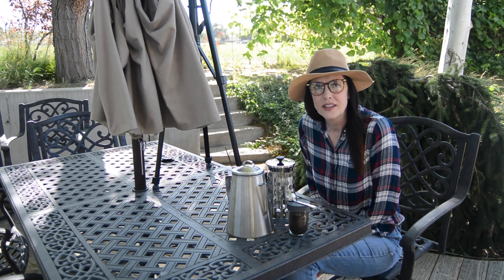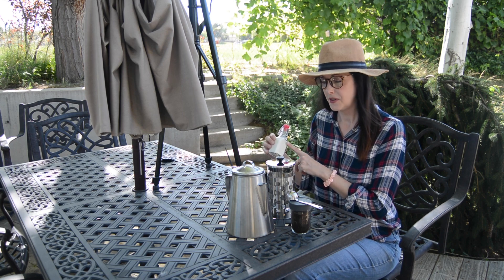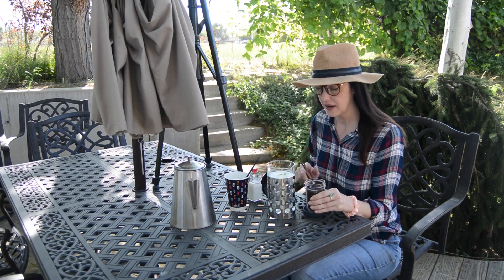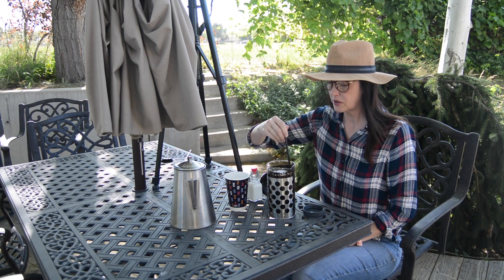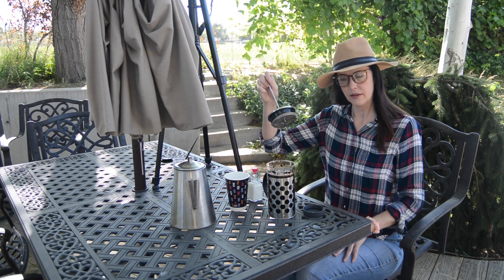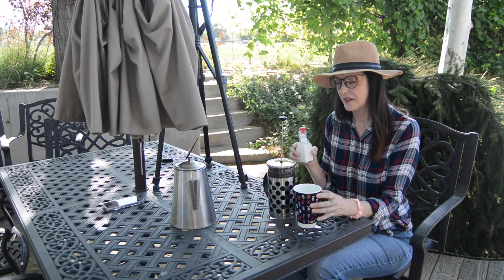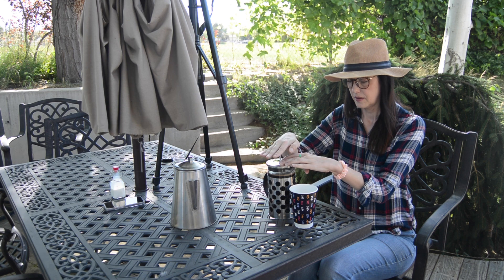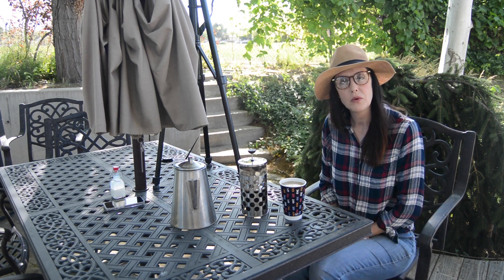French Press Coffee | Coffee For Camping